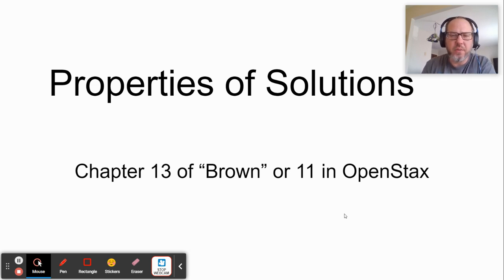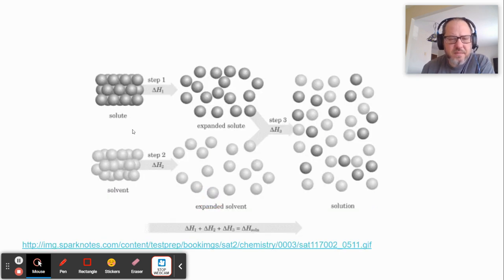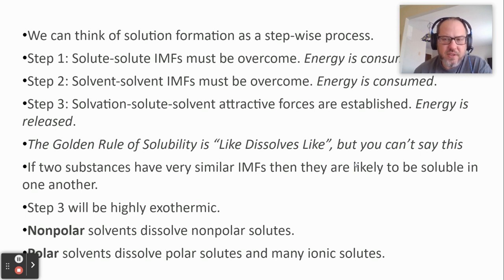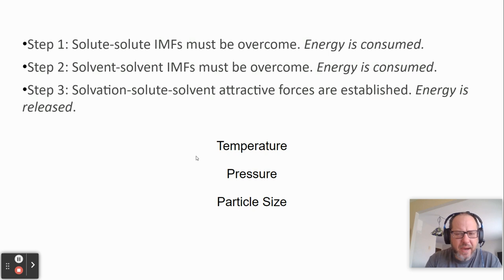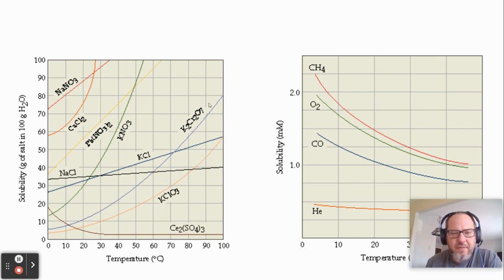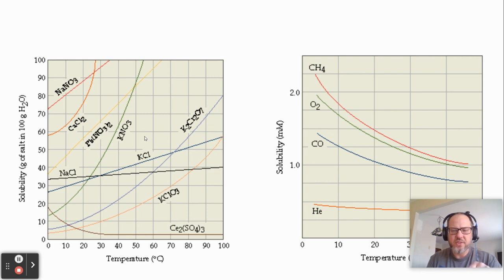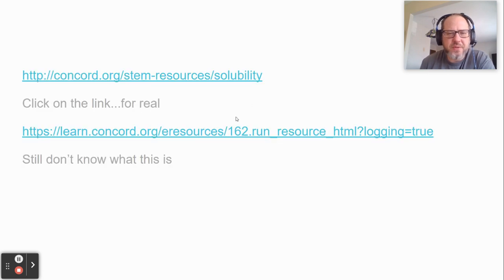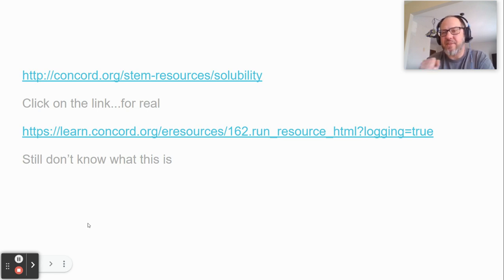Properties of Solutions ScreenCast Lecture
Properties of Solutions ScreenCast Lecture from Chapter 13 of "Brown" and Chapter 11 of "OpenStax". The lecture covers the topic of solubility, the dissolving process from a thermodynamics viewpoint, and colligative properties